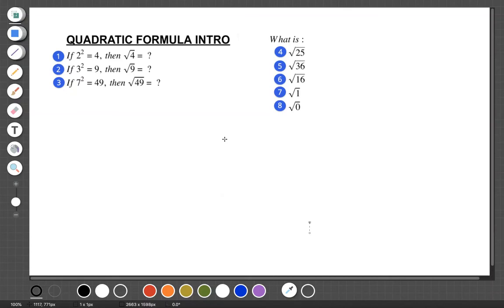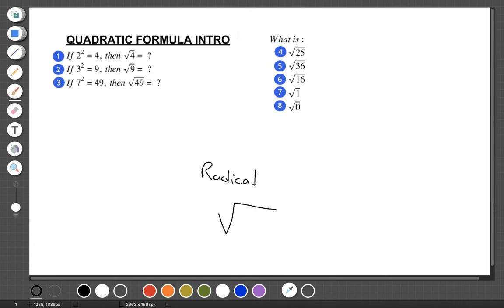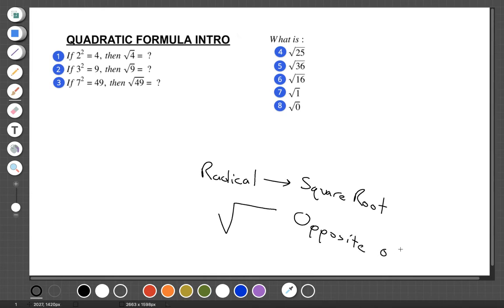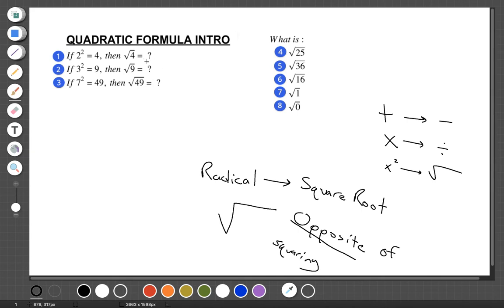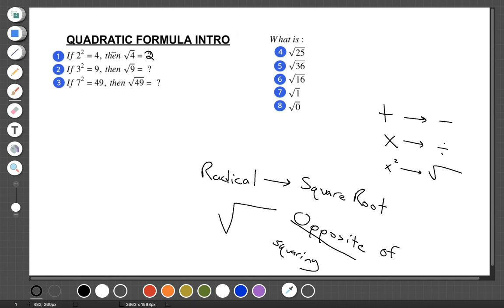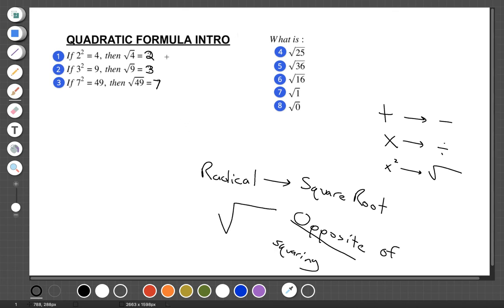Quadratic Formula Intro 1